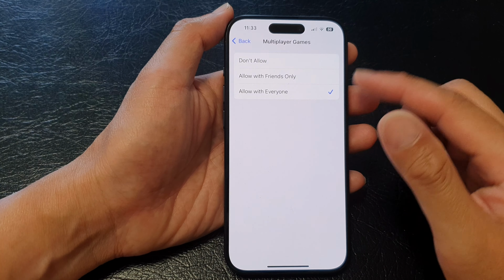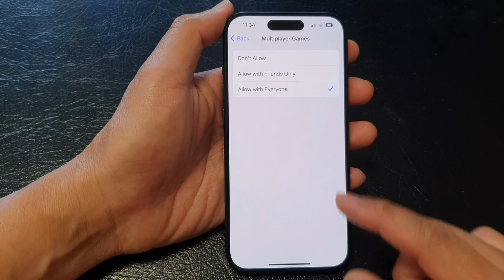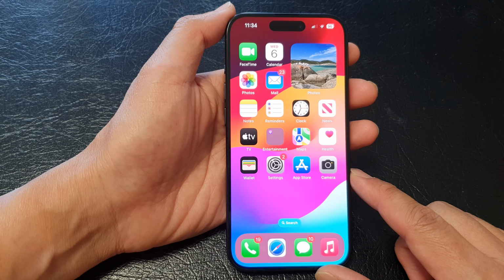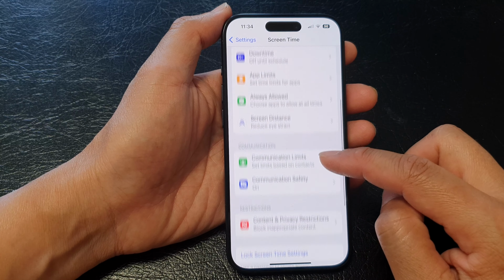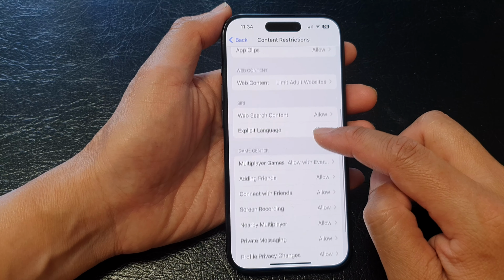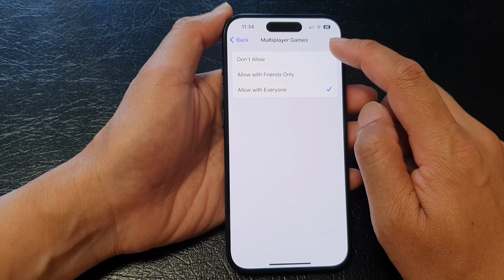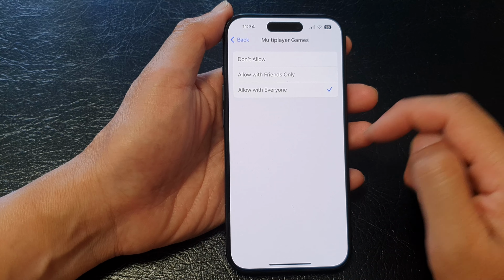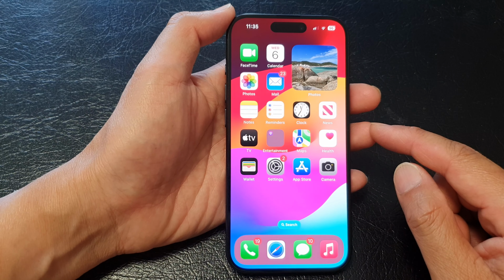iPhone 15/15 Pro Max: How to Enable/Disable Multiplayer Games or Allow With Friends Only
Dive into the world of multiplayer gaming on the stunning iPhone 15/15 Pro Max! In this comprehensive tutorial, we guide you through the steps to enable or disable multiplayer games and show you how to set up your iPhone to play exclusively with friends. Whether you're a gaming pro or just getting started, this guide is your ticket to unlocking the full potential of multiplayer gaming on the latest iPhone models.